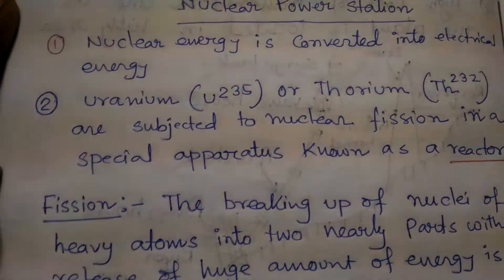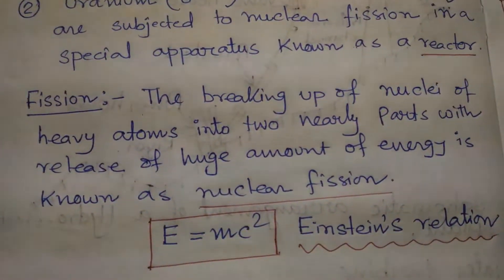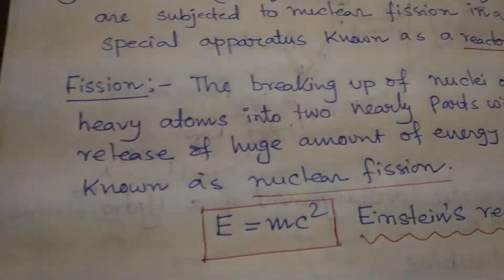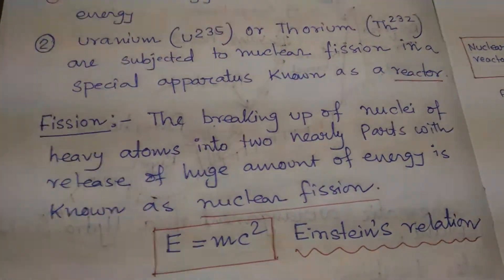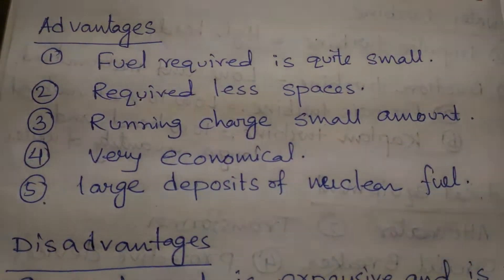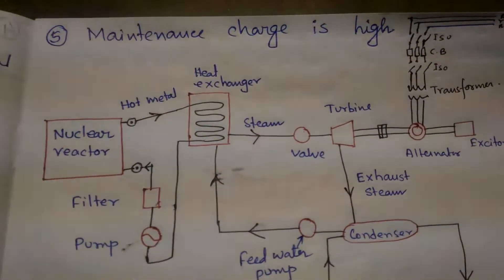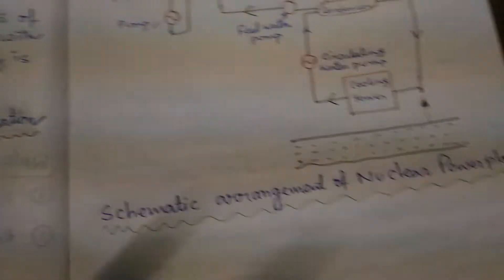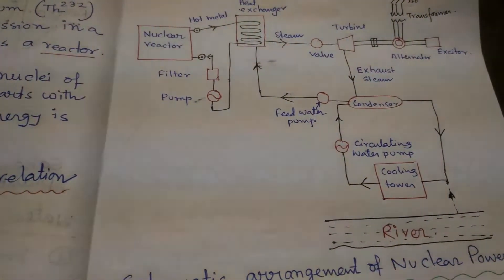Nuclear Power Station